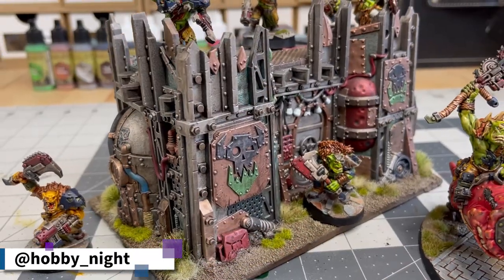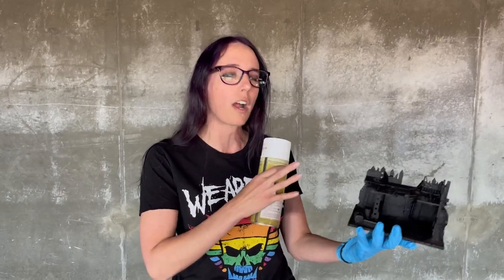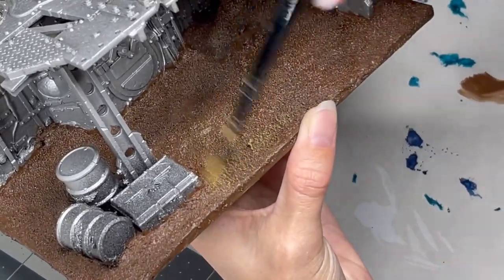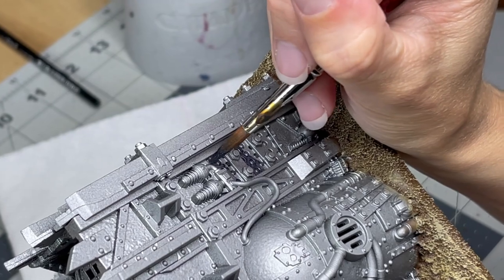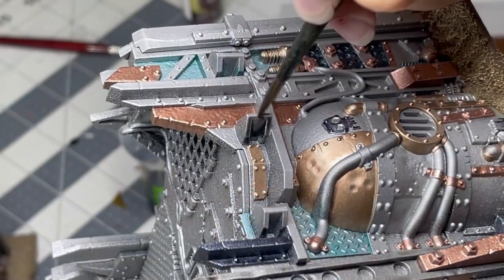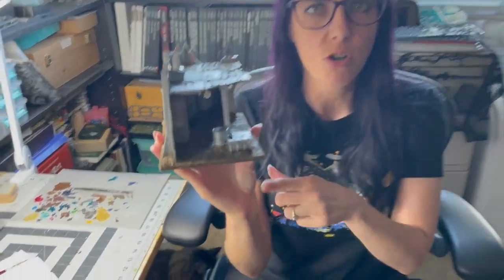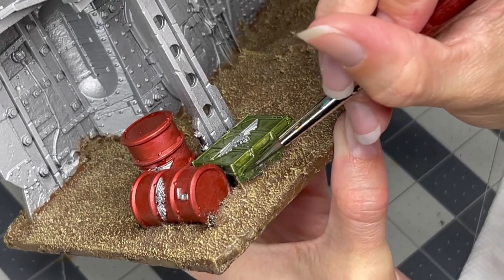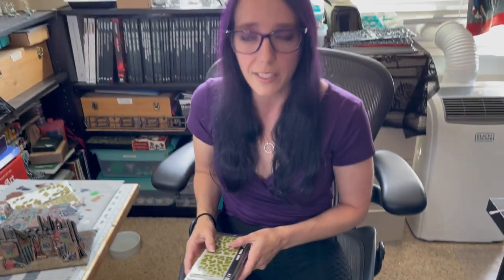Painting an Ork Base Terrain Board | Warhammer 40k Kill Team | How to Guide and Wargaming Tutorial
It's time to paint the Ork Bunker terrain board that I built last episode so that my Beast Snagga Boyz have a proper base, done up in true Snakebite fashion!

Last week I showed you an inexpensive and fun way to craft a terrain board using spackling, foam core, a hot glue gun, mod podge, some sand and of course whatever plastic terrain piece you might have sitting around at home.

You of course can follow that guide to create boards for your favorite wargame, be it Warhammer 40,000, Age of Sigmar, Marvel Crisis Protocol, Star Wars Legion or any other miniatures strategy game you prefer but I used those new gorgeous junk walls from the Kill Team Octarius boxset.

This week I will be painting up that same piece using a variety of metallic paints, opaque paints and contrast paints from both The Army Painter and Citadel.

Plus I will take the build one step further by adding Gamer's Grass and Army Painter grass tufts.

So join me in as we paint a wargaming terrain feature!

Below are the paints I used:

Undercoat: Chaos Black and Plate Mail Metal

Base: Wraithbone, Runelord Brass, Averland Sunset & Hobgrot Hide

Contrast: Blood Angels Red, Aethermatic Blue, Skeleton Horde & Militarum Green

Shade: Nuln Oil, Agrax Earthshade & Cryptek Armorshade Gloss

Warpaints: Plate Mail Metal, Night Scales, Evil Chrome, Matt Black, Dragon Red, Goblin Green, Oak Brown and Crystal Blue

Below are the tufts I used:

Gamers Grass XL Jungle Tufts

Gamers Grass Moss Tufts

Gamers Grass Dry Green Tufts

Battlefields: Frozen Tuft